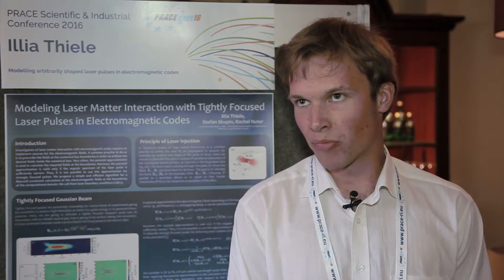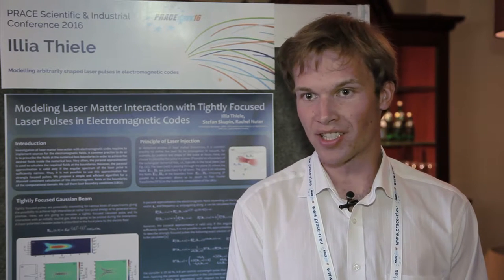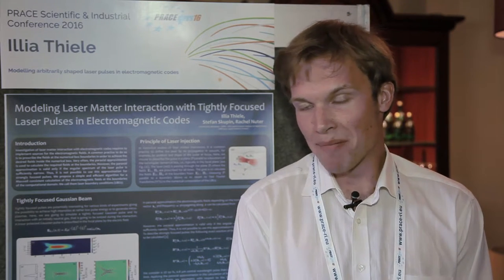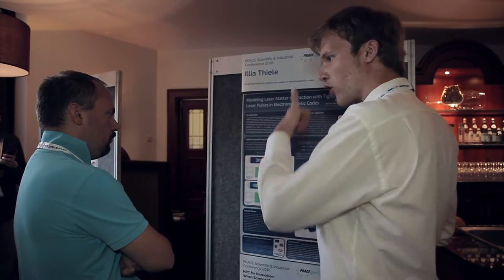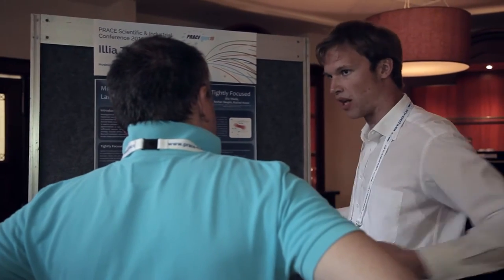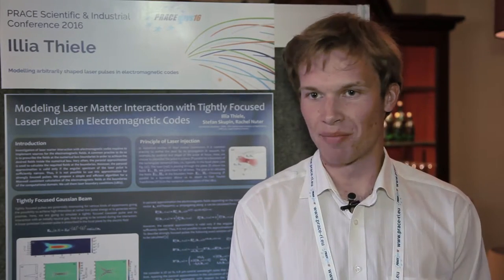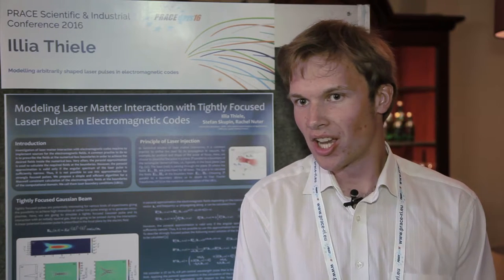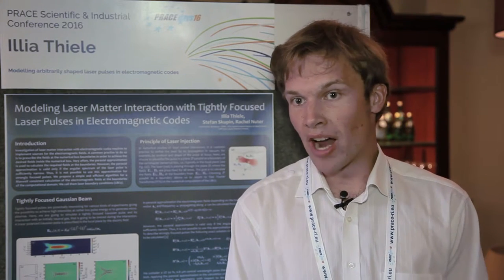PRACEdays16: Interview Illia Thiele, Poster Presenter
PRACEdays16 is organised by PRACE aisbl and IT4Innovations with funding from the EU’s Horizon 2020 Research and Innovation Programme (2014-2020) under grant agreement 653838.
The entire week including the EXDCI workshop, the Eurolab4HPC workshop, PRACEdays16, and the ETP4HPC Workshop forms the first edition of the European HPC Summit Week.
Produced by Vision Communication